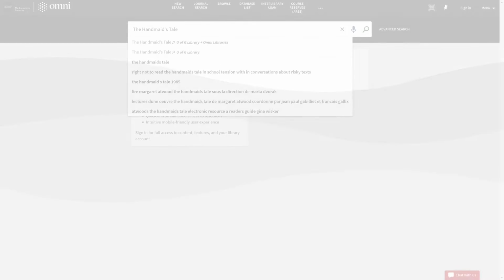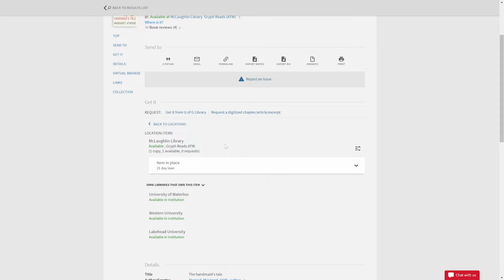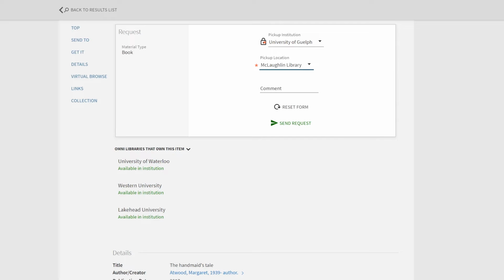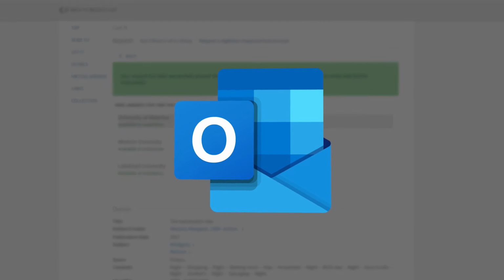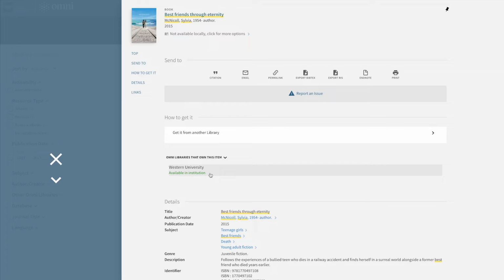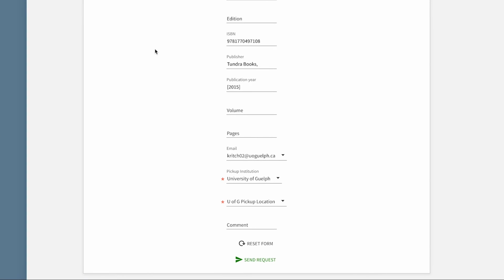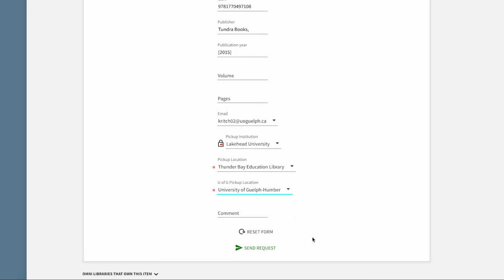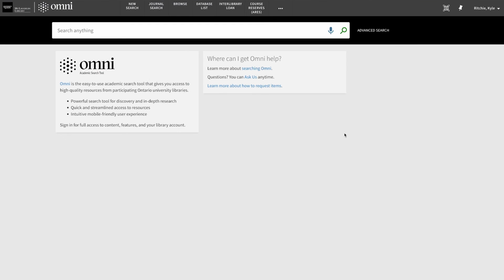How to Request An Item In Omni